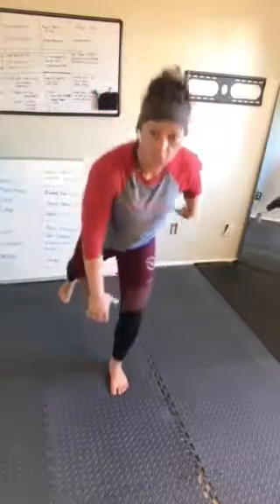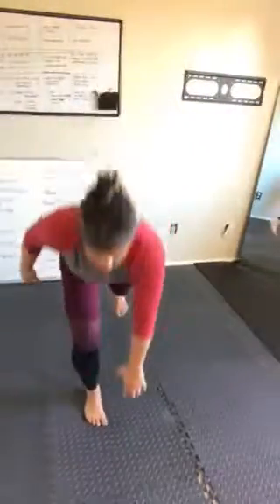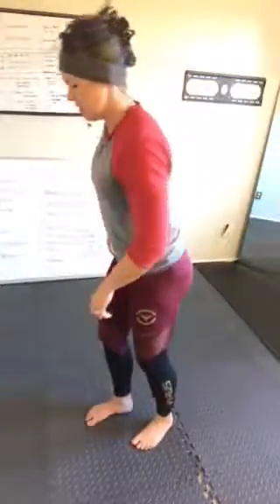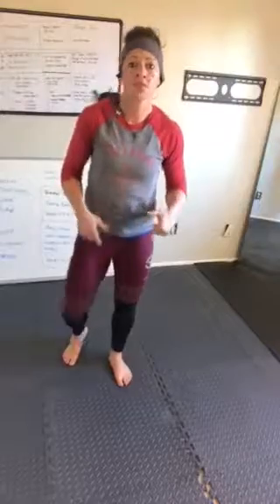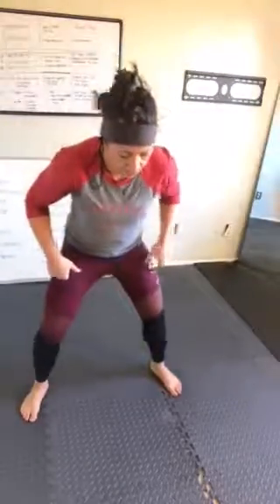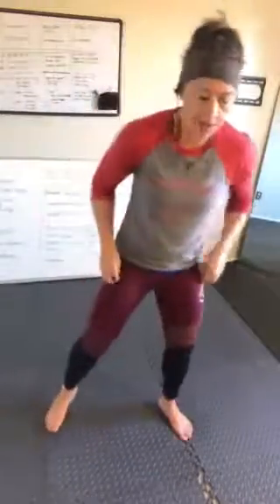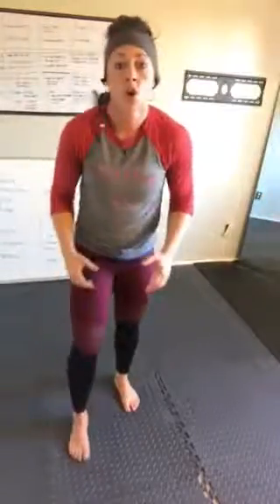New Athletic Flow: Footwork + Movement